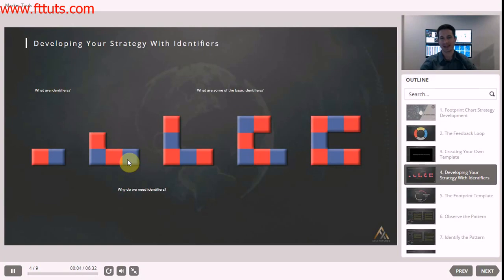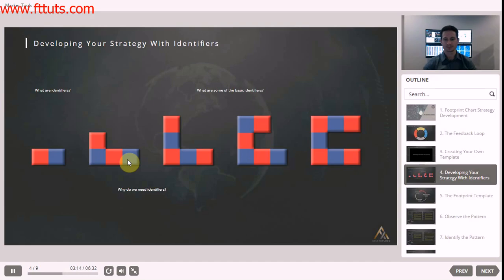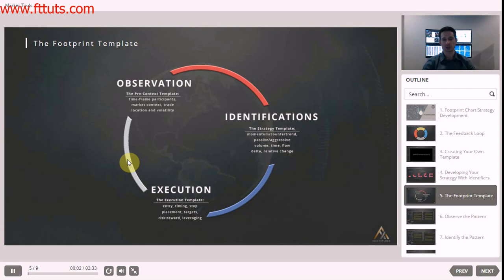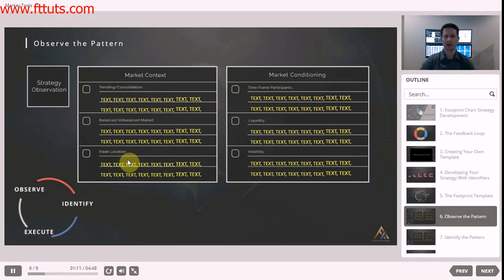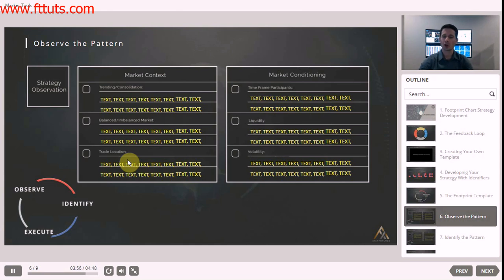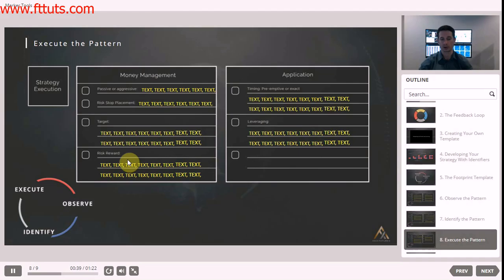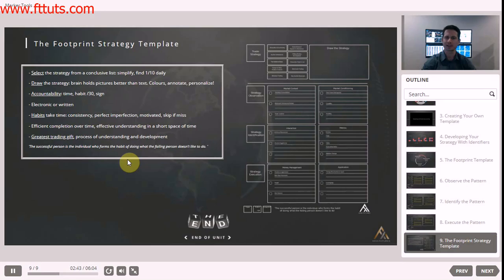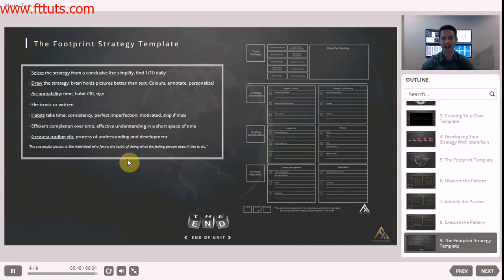Footprint Chart Strategy Development 4 9